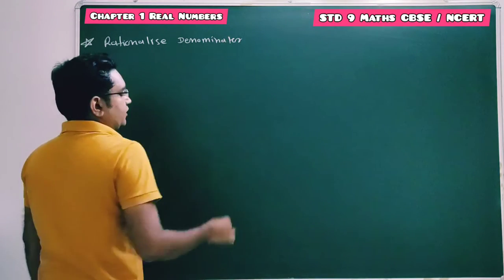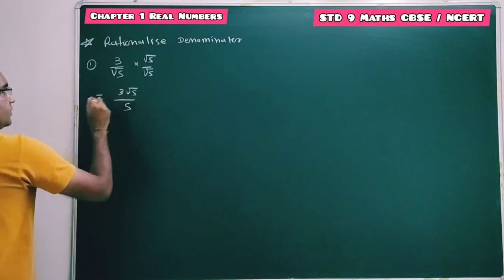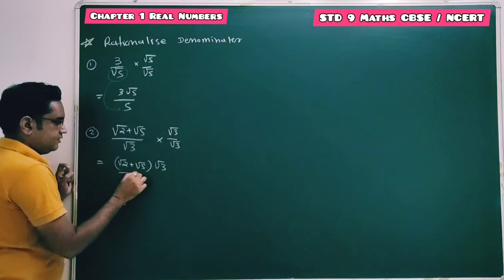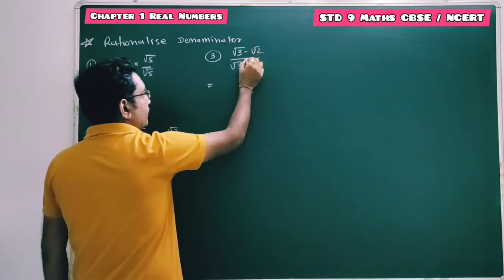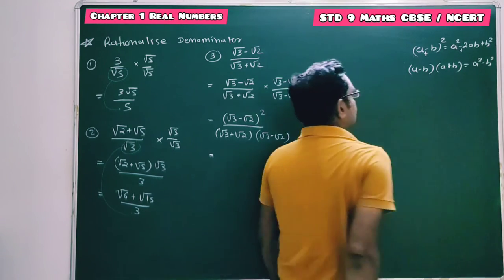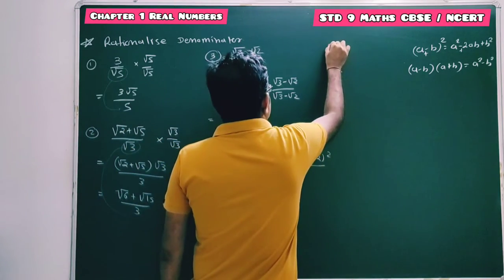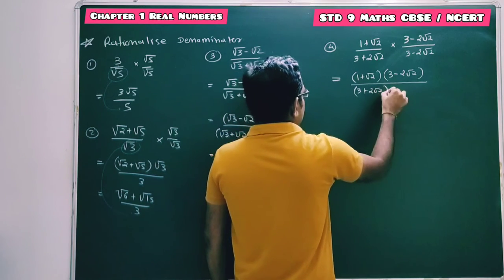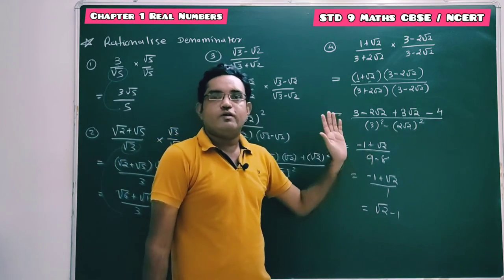Rationalisation of Denominator // STD 9 Maths // Ch 1 Real Numbers